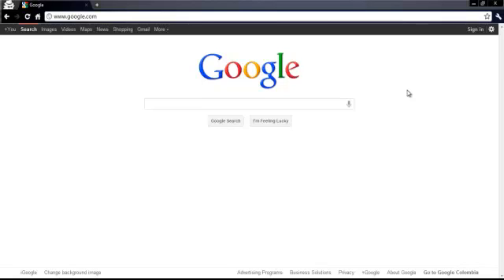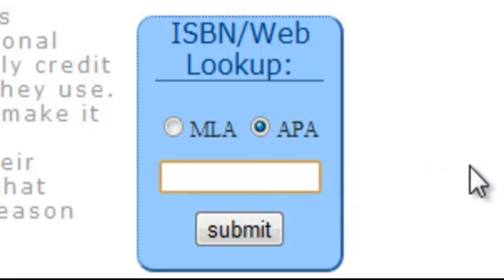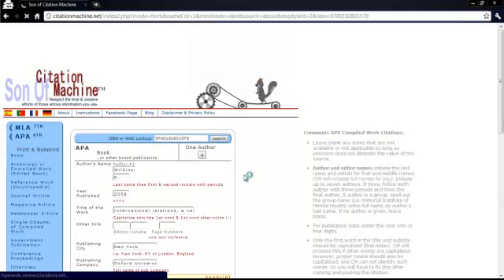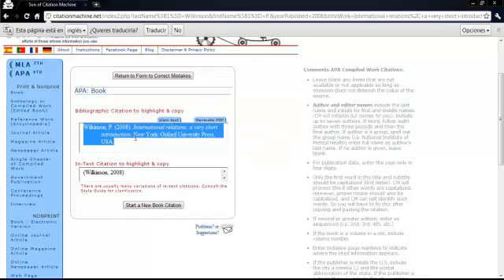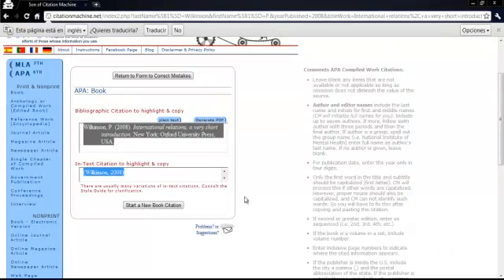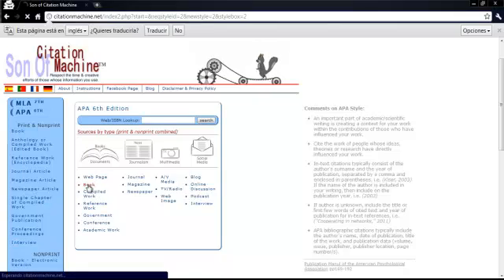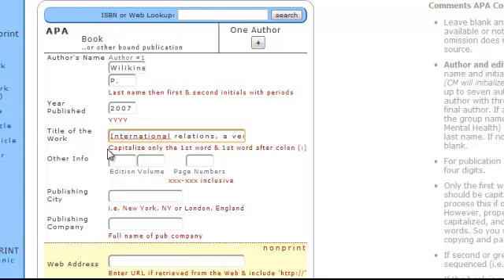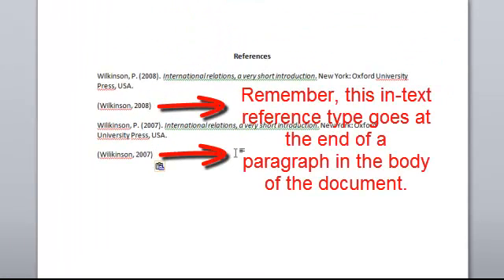Citation machine brief tutorial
A very short tutorial showing the basic features of the website citationmachine.net